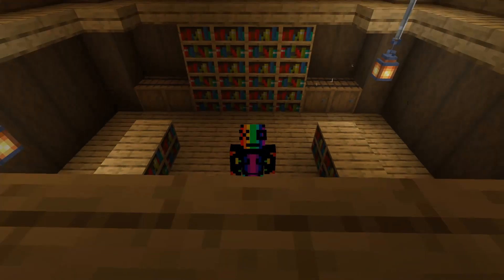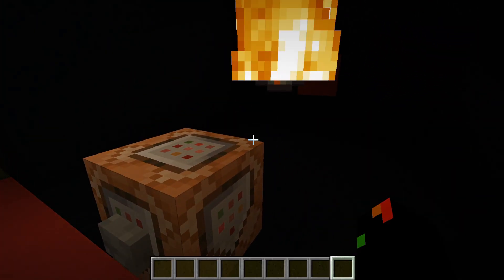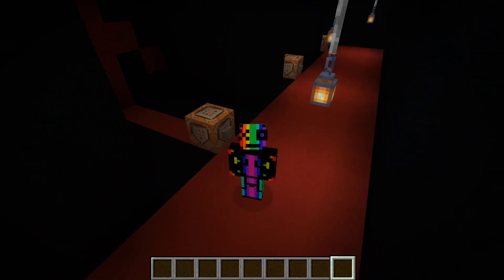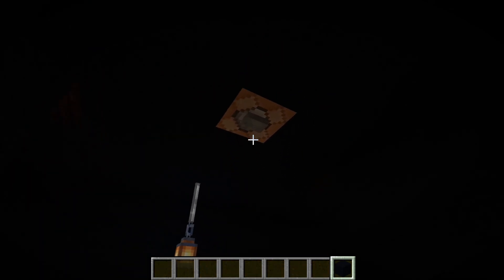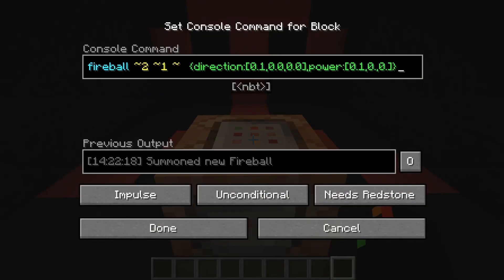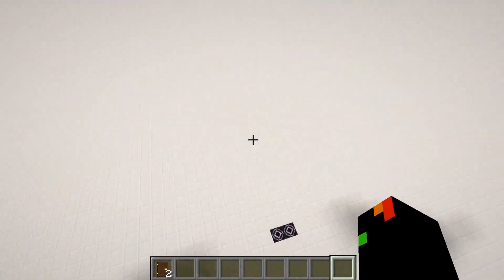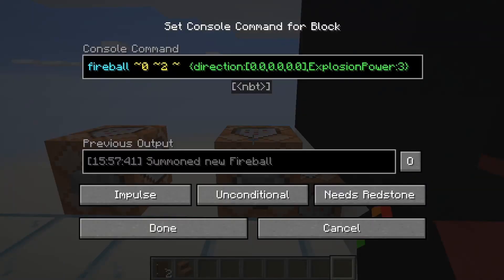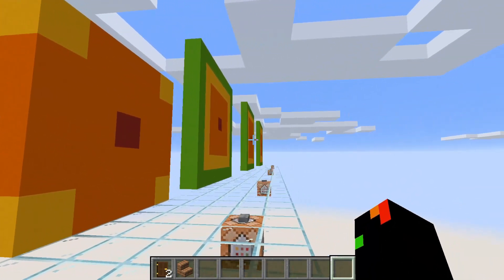FIREBALL - Command Block Basics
Here is the basic fireball command with all NBT tags in it!

/summon fireball ~ ~ ~  {direction:[0.0,0.0,0.0],power:[0.0,0.,0.],ExplosionPower:1}

I did put a LOT of commands in this video that wasn't directly talked about since it isn't the focus of the video, but was added for demonstration or because I wanted something to look cool.

If you have any questions about how something in particular in the video works that wasn't explained, feel free to comment and I will get back to you on it :D